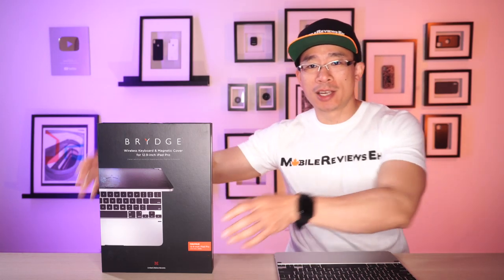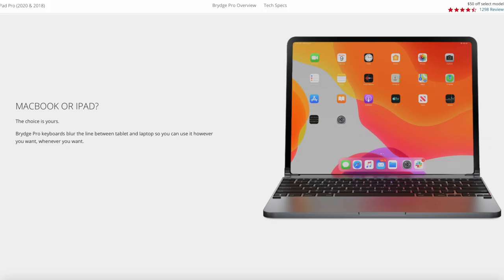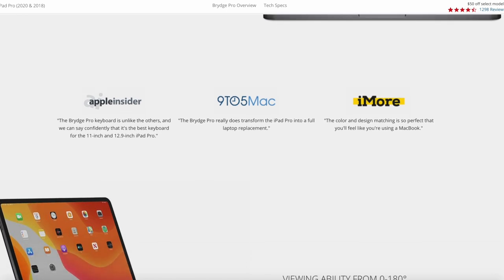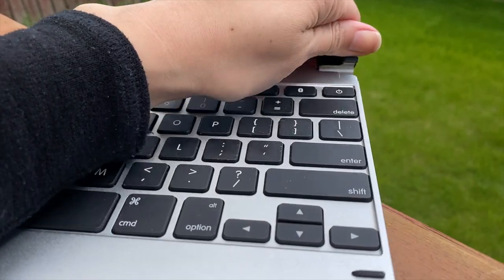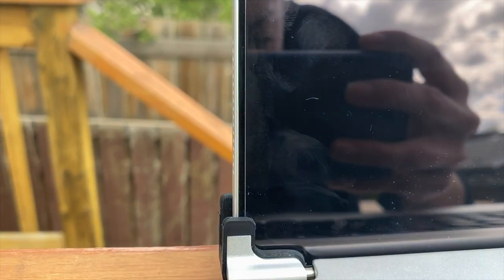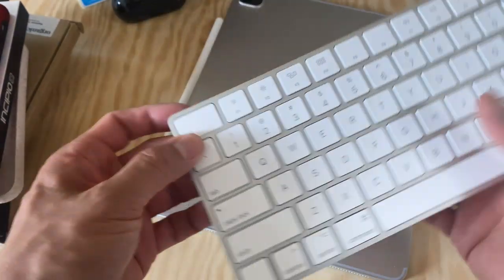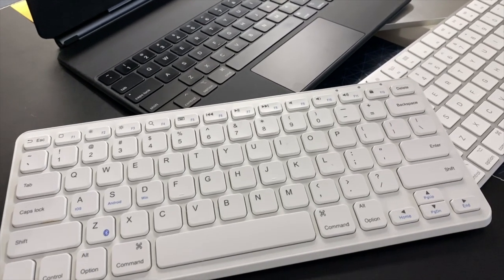🔍DETAILED REVIEW🔍 Brydge Pro Bluetooth iPad Pro Keyboard Review - Worth Getting?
The Brydge Pro for the iPad Pro.

Should you get it? Short answer is no.

Why? Because the keys are terrible to use. It’s basically the equivalent of trying to cut steak with a dull butter knife.

For the rest of this video, I’m going to step through the design of the Brydge Pro, the functionality and versatility and touch on the protection is probably not going to offer your iPad. After that, I’ll talk about what you could get that might cost the same as the Brydge Pro.

Still want it? See how much the Brydge Pro Keyboard is on Amazon!

Installing your iPad with the Brydge Pro is done by strong arming your device into the tiny hinges. There’s no guide to help you align the keyboard and iPad together so you need up haven’t to match the edges by exerting a decent amount of force on the ipad.

The hinges have a fairly thick rubber insert that comes off way too easily BUT is flexible enough to handle a screen protector.

Now after you install the iPad, you will notice that it looks like either your iPad is bent or the keyboard is. I think it’s just an optical illusion because the gap between the side with no hinge and the other side isn’t the same.

The chassis of the keyboard is made from Aluminum which looks nice BUT the matte finish on the aluminum isn’t as fine as the iPad’s.

There are rubbers nubs right below the keyboard prevents the screen from rubbing against the keys and the rubber nubs on the hinge provide enough friction to stop the keyboard and ipad from moving around too much.

Now here’s my biggest issue with this product. The case by itself weighs 704g. The iPad weights about 718g with an Apple Pencil. The top heaviness isn’t going to be that noticeable on a flat surface BUT if you are going to treat this entire setup like a laptop you will notice how unstable it feels. On a laptop, all the bulk and weight is under your hands. It’s the complete opposite on the Brydge Pro.

Apple circumvents this with the keyboards by making the entire setup feel solid and moving the center of gravity of the iPad closer to the middle of the keyboard so that you have less of a pendulum motion when the iPad is moving about.

To make the weight issue even worse, the magnetic cover weighs 180g. That poor hinge…

Overall the Brydge Pro looks good on paper with its aluminum chassis. But trying to make the iPad look like a laptop is a flawed idea from my perspective.

From a protection standpoint, the magnetic back is going to help with back scratches and the keyboard itself isn’t going to offer much in terms of drop protection.

The Brydge Pro can connect to your device via BT 4.1 or through USB-C. That’s right, if the 12-month battery dies, you can just plug the keyboard right into the iPad and away you go. Smart.

The keys are backlit with three levels so it’ll be great for all the finger pointer typists who work in the dark. There is a full row of shortcut keys above the numbers which include a home button, lock button, backlit key button, screen brightness, on screen keyboard, music controls, volume controls, battery button, BT button and the power button.

The keys themselves are smaller than the average full sized keyboard. I measure them at about 15.3mm which is smaller than the Magic Keyboard by a full 1mm and about 1/2mm smaller than your typical Apple keyboard. The distance between the keys is the same.

So how about that typing experience? Overall, it’s tough to type. I found myself making way more typing errors with this keyboard than any that I’ve used in the last while. I accredit my poor typing to the harder to press keys. You really have to hammer at them. Because if you don’t, you’ll end up having to poke the shaky screen all the time to fix your typing mistakes.

Part of me really hopes that this is specific to my unit because the Brydge Pro + that I have has buttons that aren’t nearly as tough as the regular Pro.

And these tough keys are the primary reason why I say “nah” to this keyboard. What’s the point of a keyboard product if it’s tough to type with?